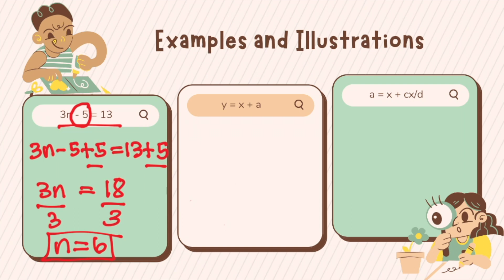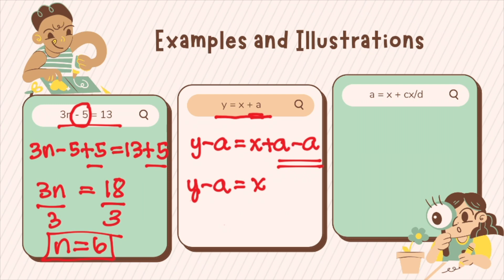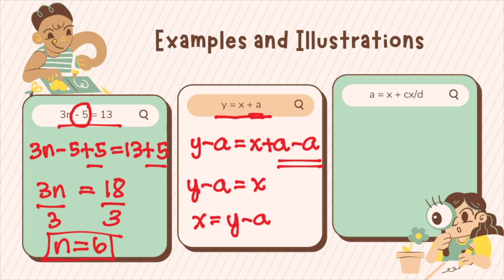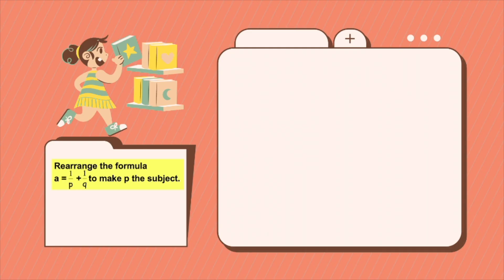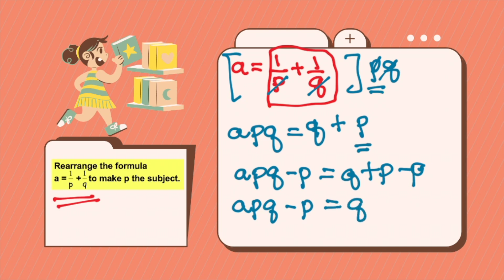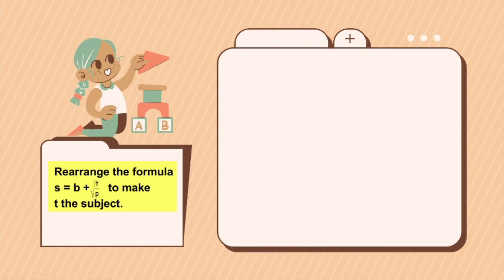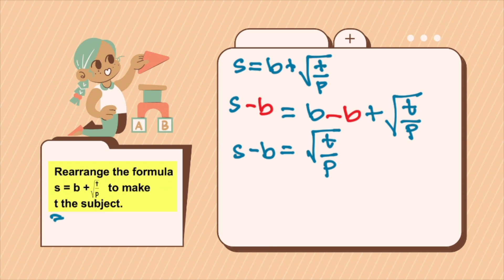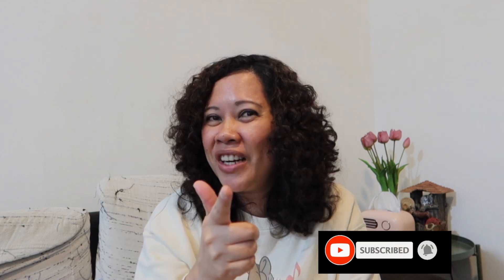Math Easy Series Ep.17: REARRANGING FORMULAE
A short discussion on how to rearrange formulae to the subject required. I hope this helps you understand it more.

Enjoy Learning!